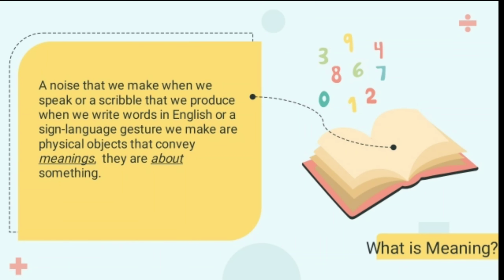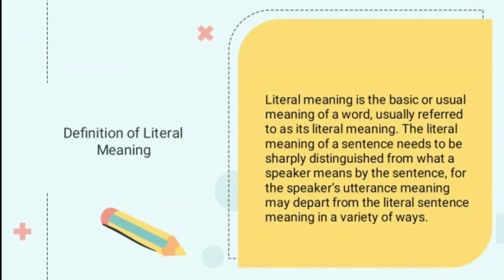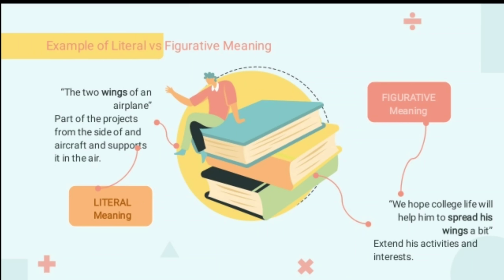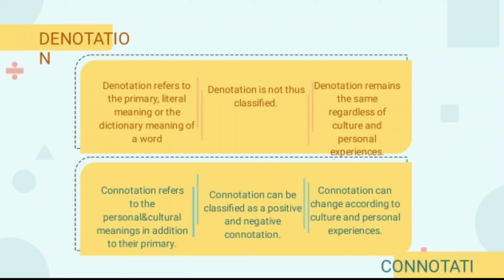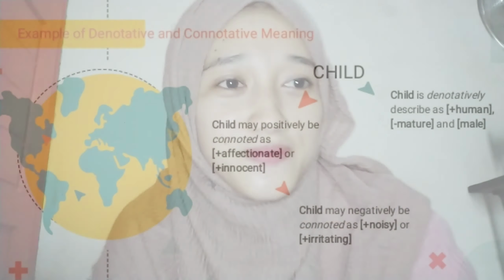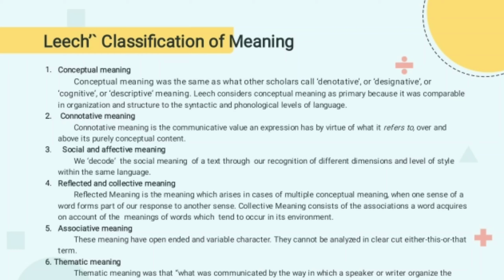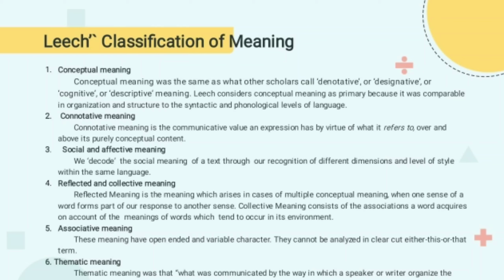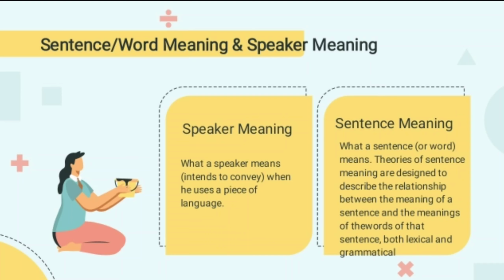SemanticsTask Study of Meaning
Tugas pemaparan materi mata kuliah Semantics yang diampu Ibu St. Aminah S.Hum., M.Hum mengenai Argument Structure dan Derivation oleh Lasmi Septiyanti Nurgraha (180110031) jurusan Tadris Bahasa Inggris Semester V.
Selamat menyaksikan bare face-nya!